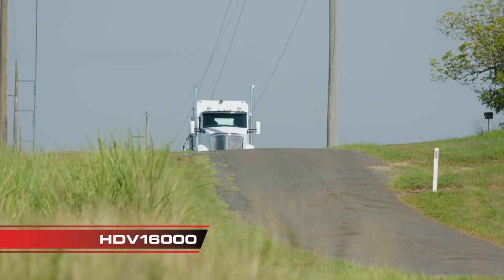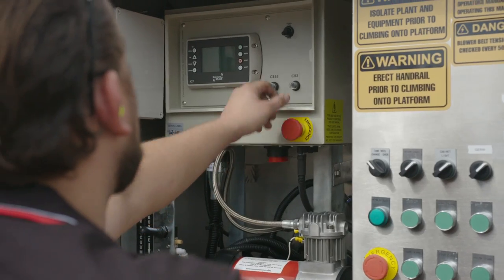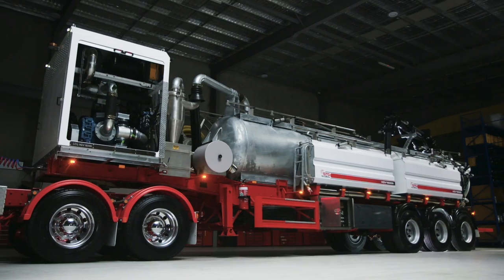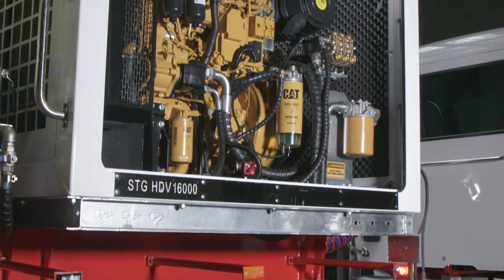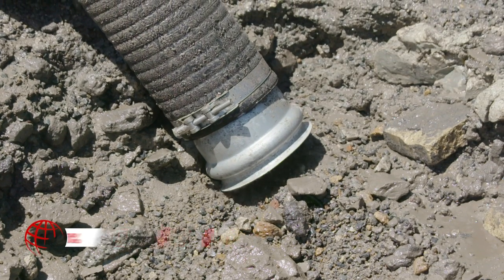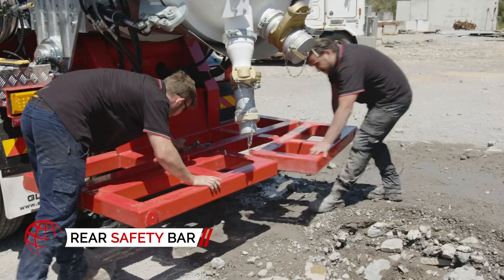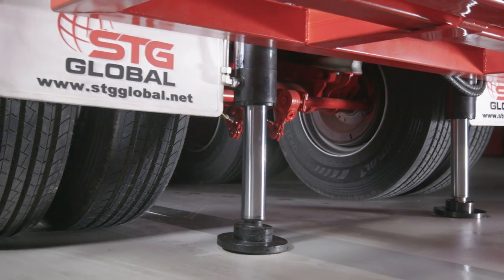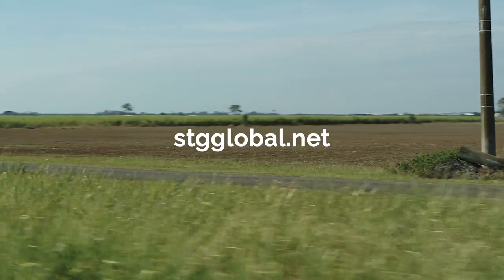STG Global HDV16000 Vacuum Excavation Semi Trailer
The HDV16000 tri axle Semi-trailer tanker is the most versatile hydro excavation solution in the STG Global range, allowing more time to be spent on site and less time travelling to waste stations.

STG’s hydro excavation trailers are designed for easy operation by one or two technicians; a multifunction wireless remote control provides complete access to boom functions, water pump, vacuum relieve valve, tailgate and emergency stop for maximum control and safety.
The wireless system has the capability to operate up to 100 metres away to operate all features on the trailer.